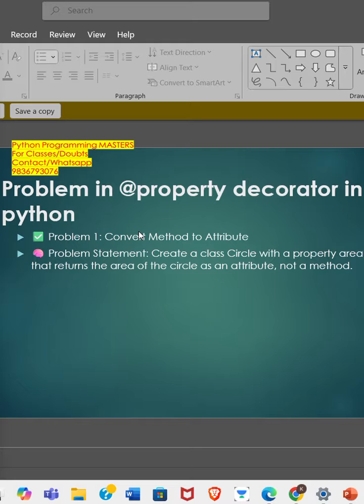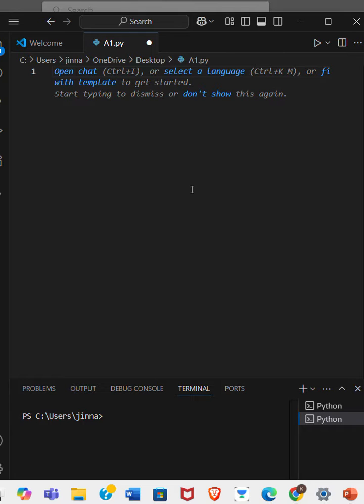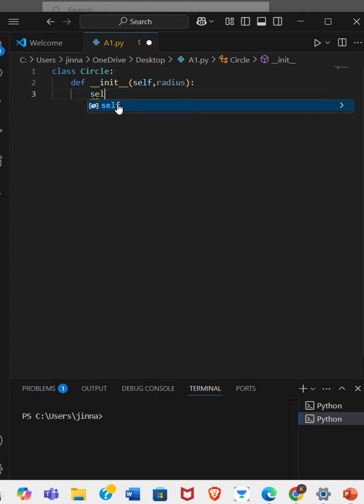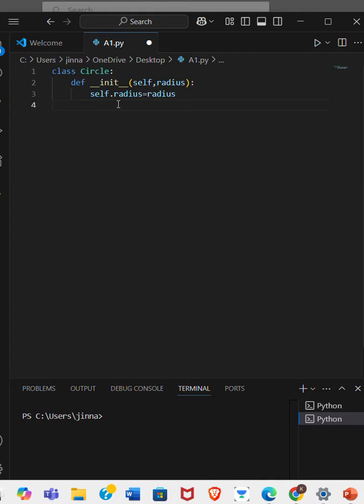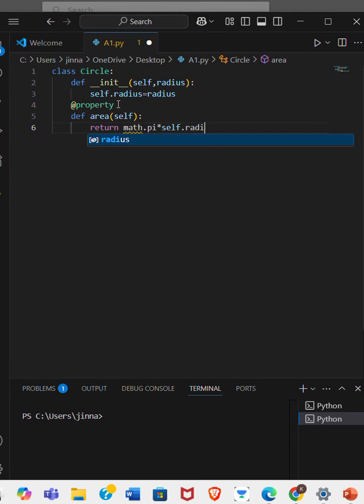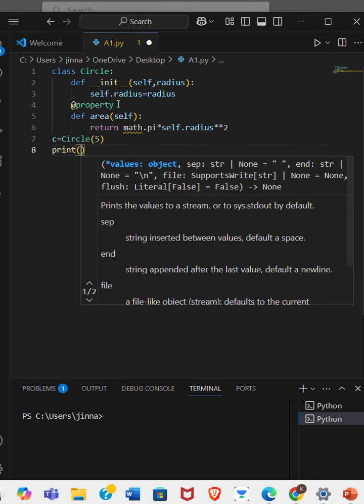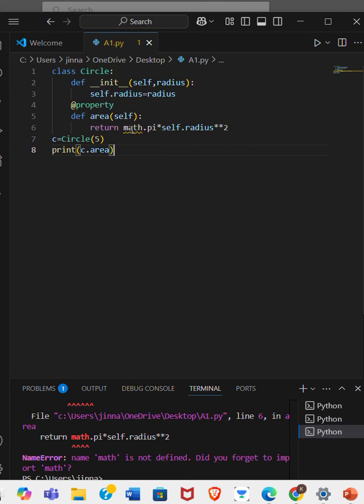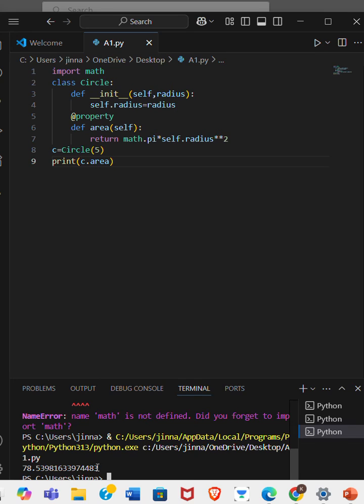Area of a Circle Using @property Decorator in Python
Welcome to Dr. Sourav Sir’s Classes, your destination for crystal-clear, practical Python tutorials! In this video titled "Area of a Circle Using @property Decorator in Python", we walk you through an elegant way to compute the area of a circle using OOP principles and the @property decorator in Python.

This example is perfect for those learning object-oriented programming, encapsulation, and Pythonic best practices. You'll learn how to build clean, readable, and functionally rich Python classes that behave like real-world objects.

✅ How to define a class in Python to represent a circle

✅ How to calculate area using the mathematical formula: π × r²

✅ What is the @property decorator and why it’s used

✅ How to create read-only attributes using @property

✅ Real-world explanation of getter-only properties

✅ Output verification with sample radius values

✅ Bonus: Best practices for mathematical modeling in OOP

🧠 Why Use the @property Decorator?

The @property decorator allows you to turn a method into an attribute-like interface, meaning you can access a method like a variable—perfect for when you want to compute a value like area dynamically, without explicitly calling a method.

It helps in:

Cleaner code without using parentheses

Encapsulation with controlled access

Making class attributes look natural and intuitive

Python beginners exploring object-oriented programming

Students preparing for coding exams (BCA, MCA, CUET PG, ISI, etc.)

Learners aiming to write more Pythonic and readable code

Developers working with geometry, physics, or data science models

Anyone confused about when to use @property in Python

➤ Getter and Setter Methods in Python

➤ Encapsulation with Private Variables

➤ Using @classmethod vs @staticmethod

➤ Real-Life Python Projects for Beginners

➤ Python OOP Explained with Examples

We offer expert coaching for:

Python Programming (Basic to Advanced)

Data Science, SQL, R, and MATLAB

Competitive Exams: ISI, IES, CUET PG, UGC NET, IIT JAM

Academic support for BCA/MCA/MSc students

📣 Support & Connect

👍 Like this video if it helped you understand @property better
📤 Share with classmates, coding groups, and OOP learners

Let’s make Python beautiful, efficient, and understandable—one property at a time!